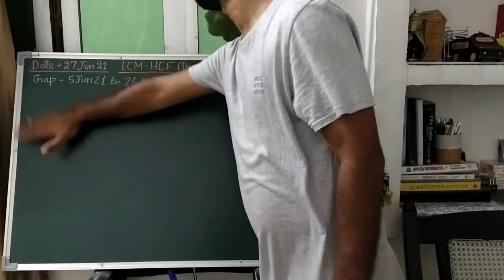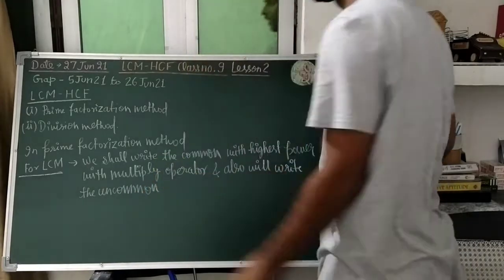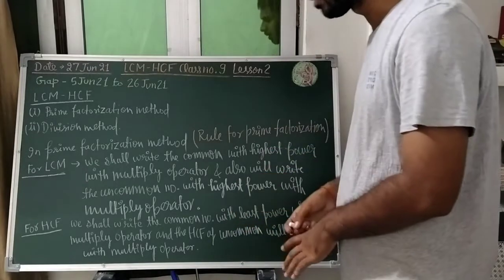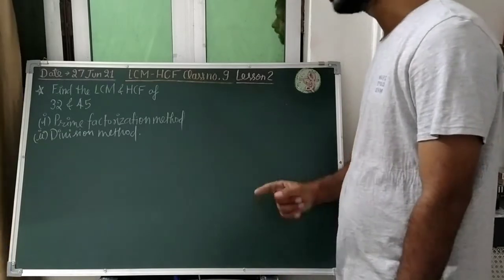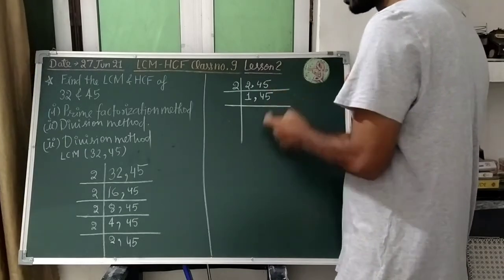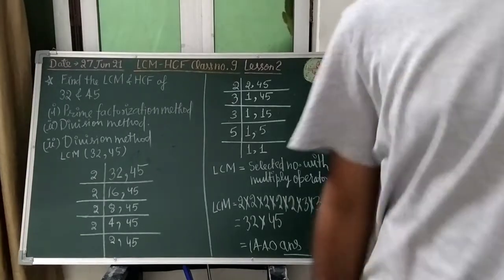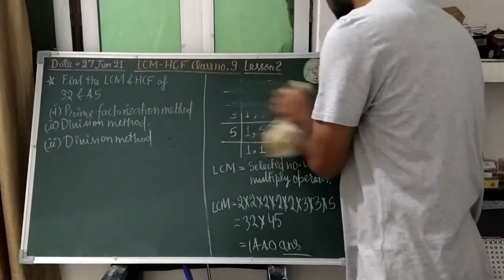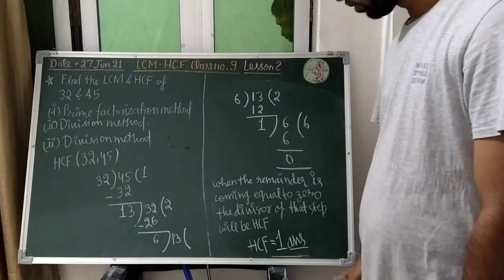LCM HCF class no 9